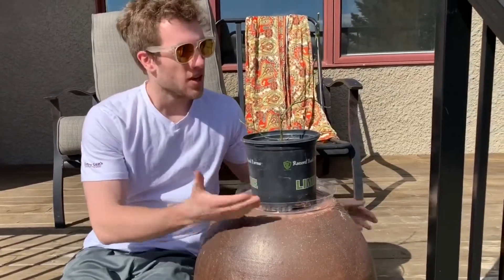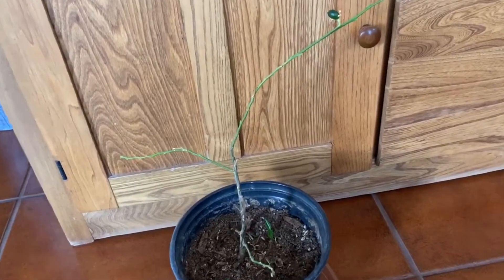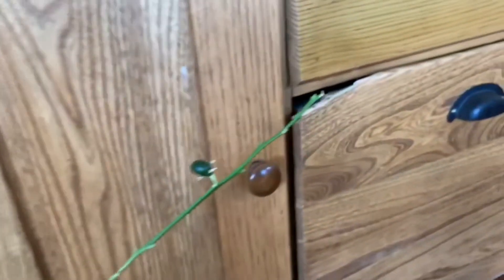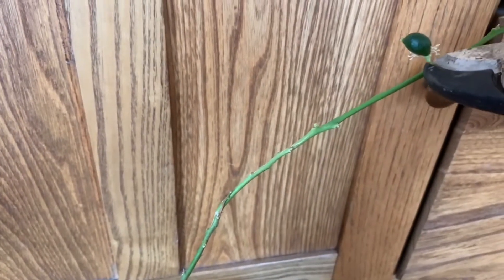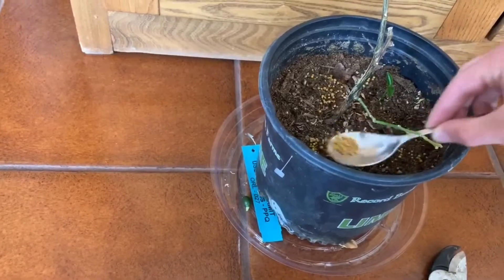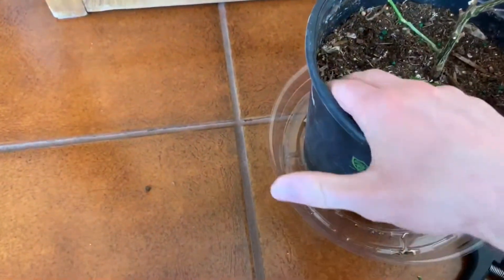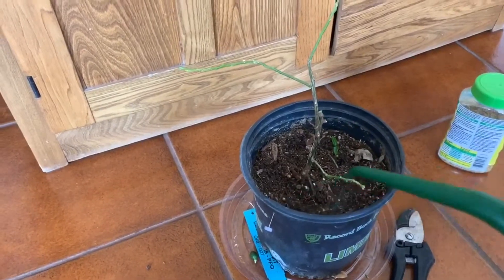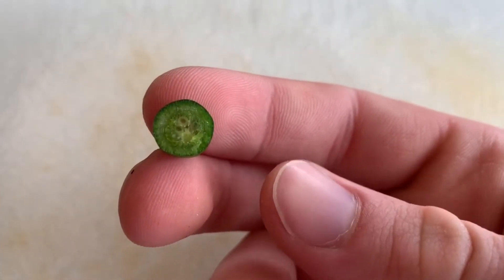Lime Tree Renewal After Leaf Drop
I go through the main causes of citrus tree stress and the steps to take to try to renew the tree once more.